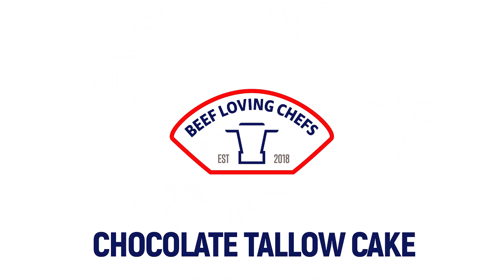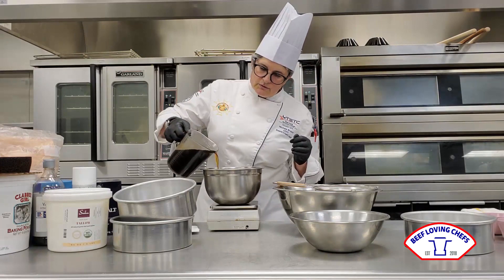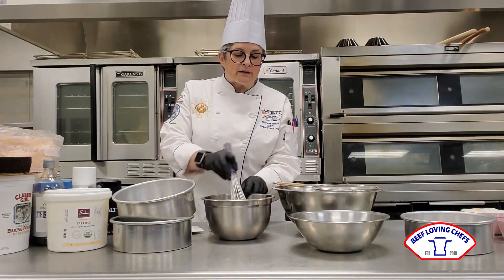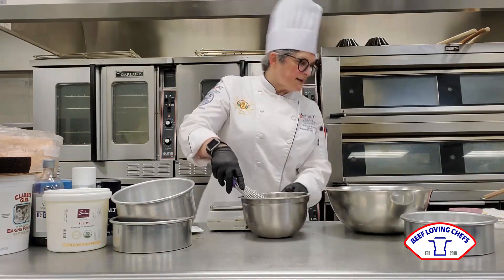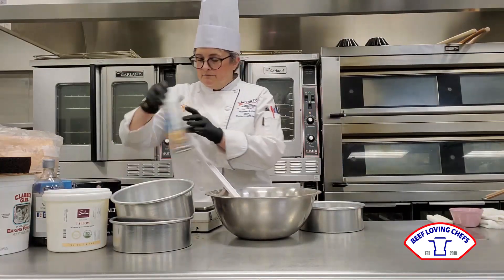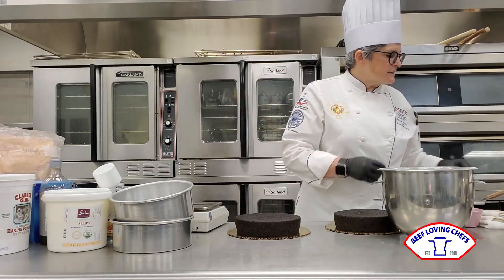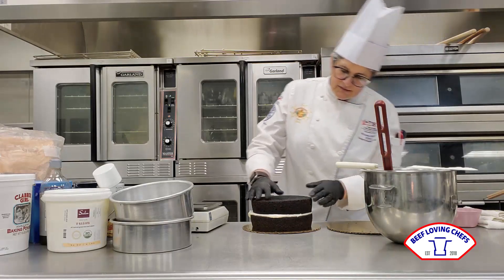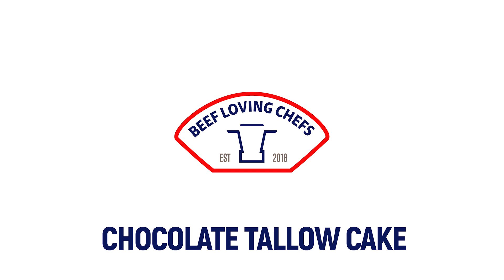How to Make Beef Tallow Chocolate Cake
Making Chocolate Tallow Cake with Chef Brown